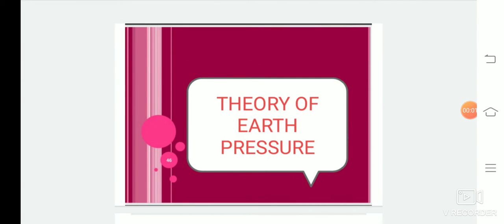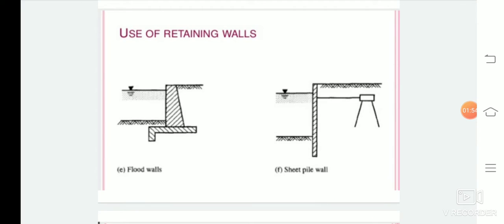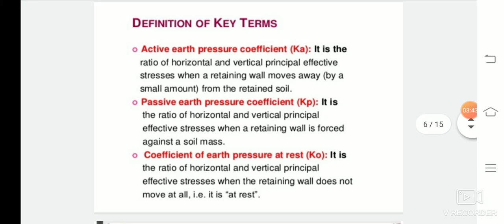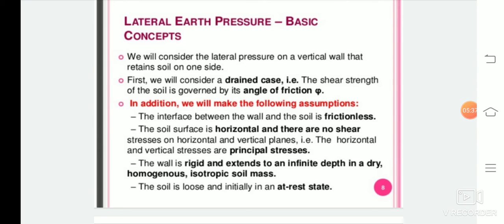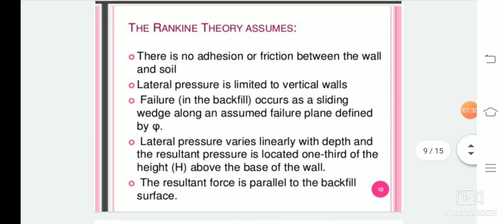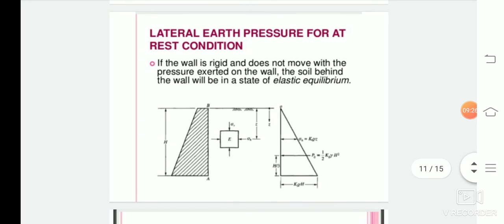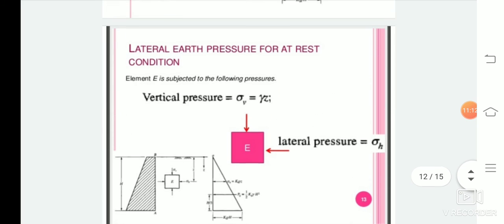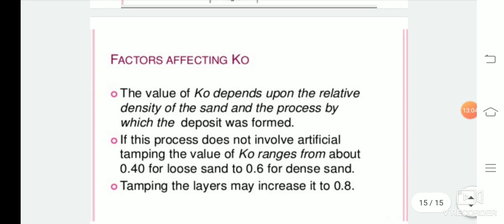Theory of Earth pressure l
Basic concepts, earth pressure at rest